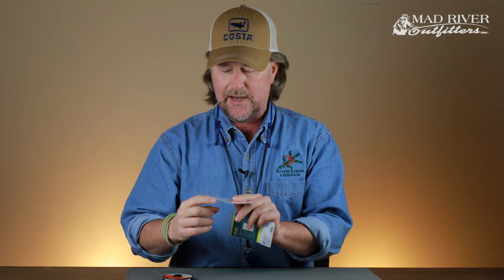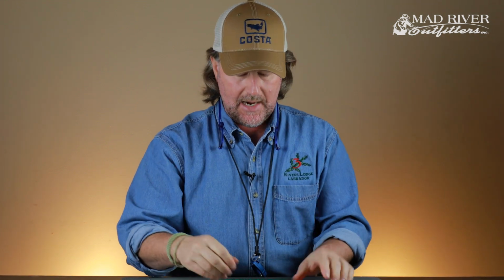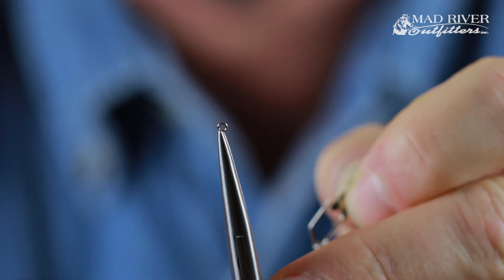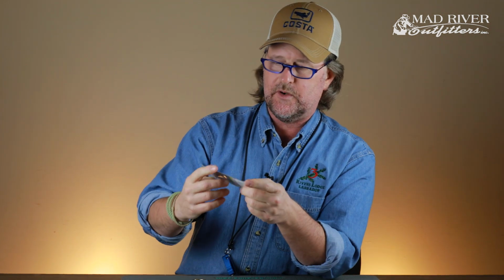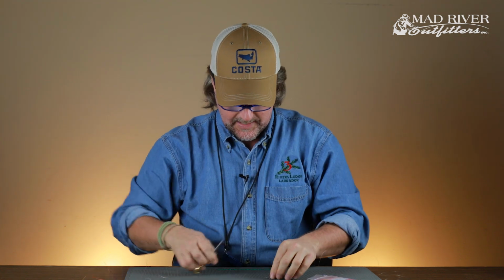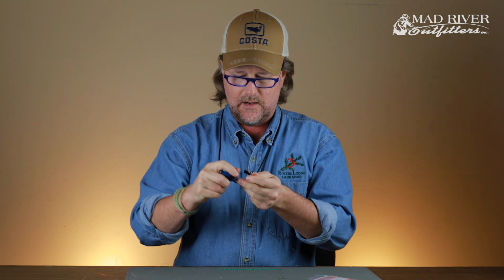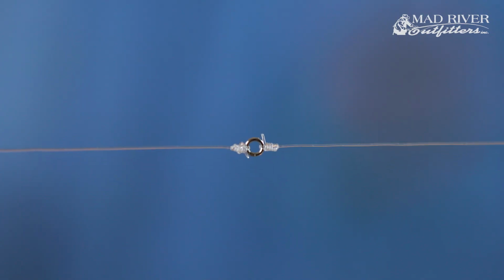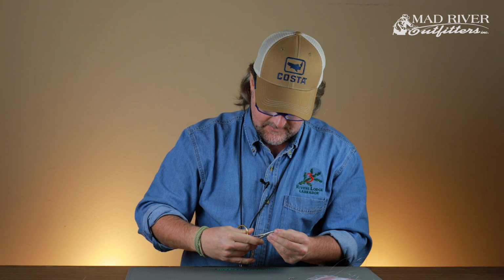Tippet Rings - Explained + Tutorial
In this video, Brian Flechsig at Mad River Outfitters breaks down the usefulness of tippet rings, how to use them correctly and explains common misconceptions.